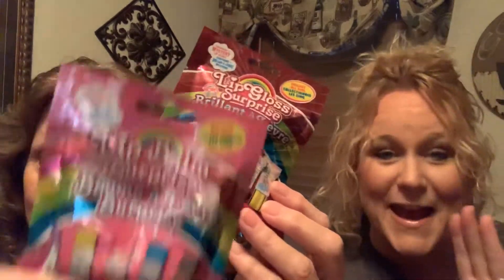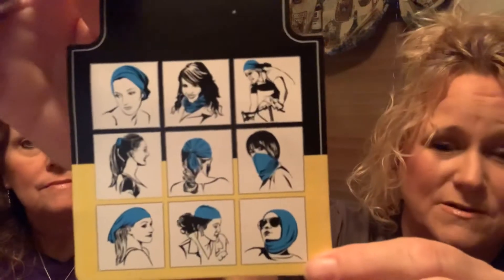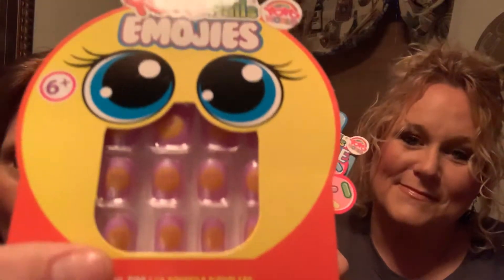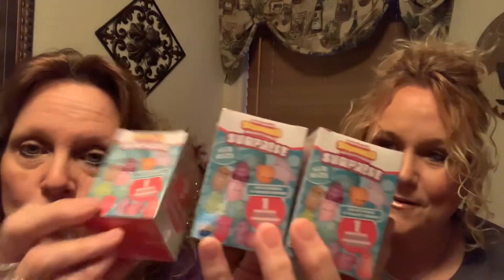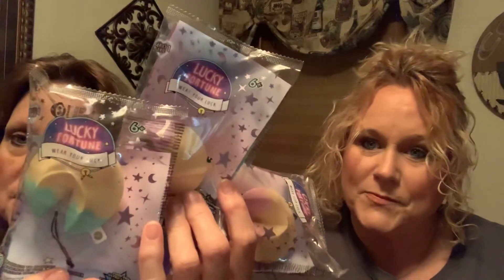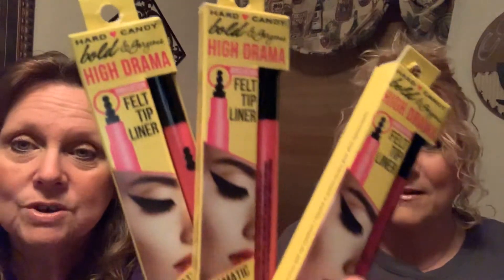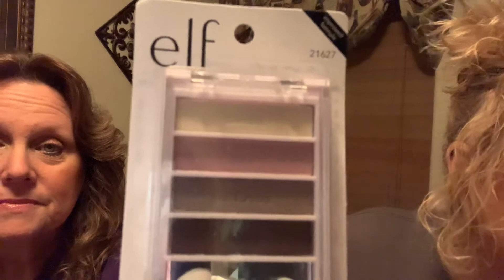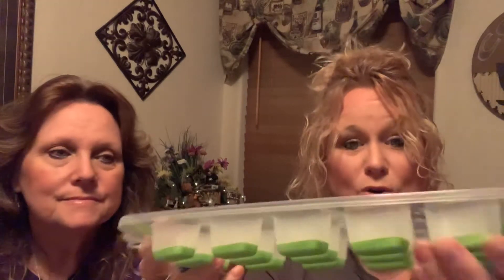Monday night Dollar Tree Haul 5-11-20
Staring our purchases